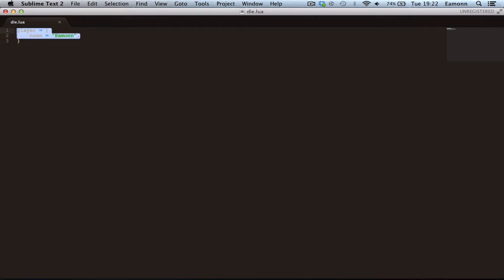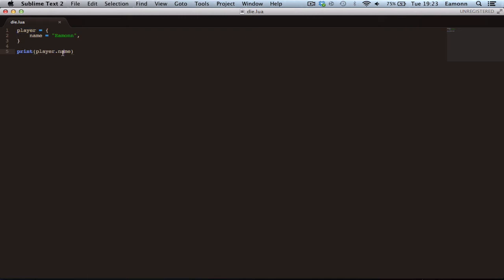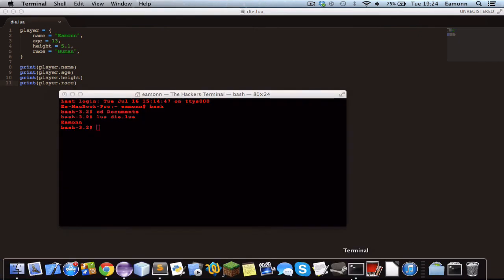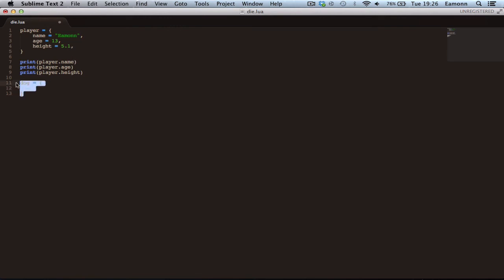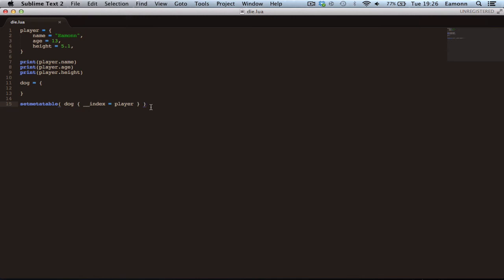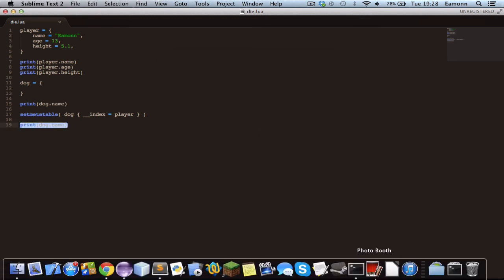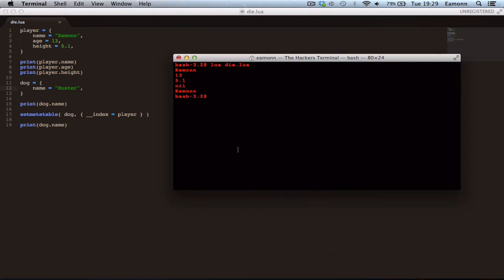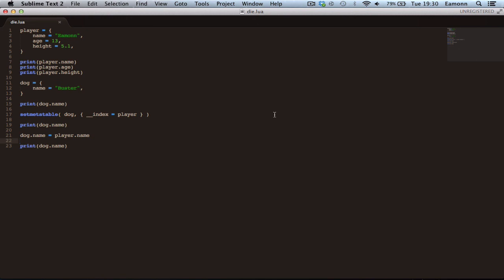Lua Programming Tutorial #7: Tables & Metatables!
Hello! Welcome back to my Lua tutorial! This is part 7! We are nearing the end of our series, but fear now! With every episode we are getting closer to game programming with Lua! Then it'll be more languages and game development and web development and it'll just be awesome. In this tutorial, we learned:

1) Tables
2) Metatables

We didn't learn much, but it's all adding up. I plan to finish the series on part 10, but that may not be the case!